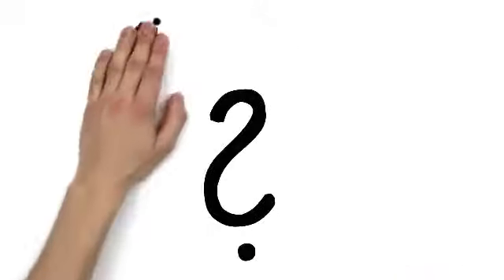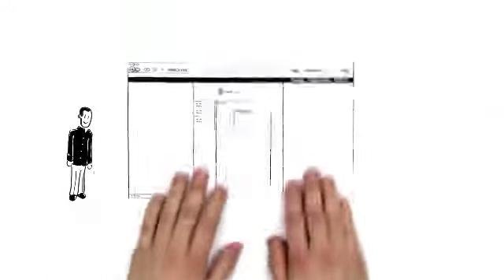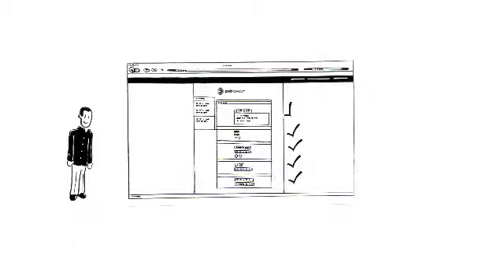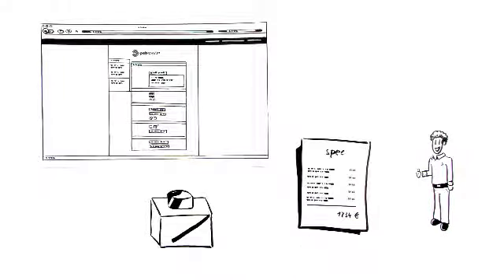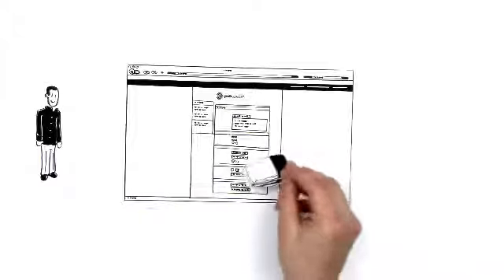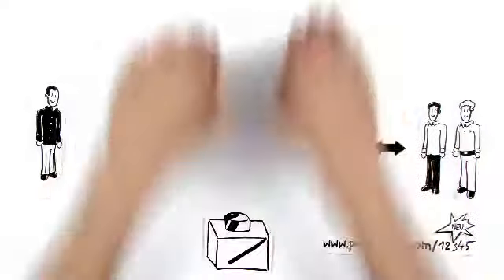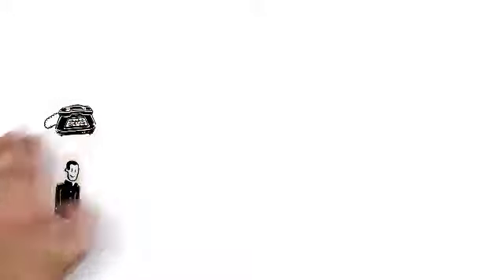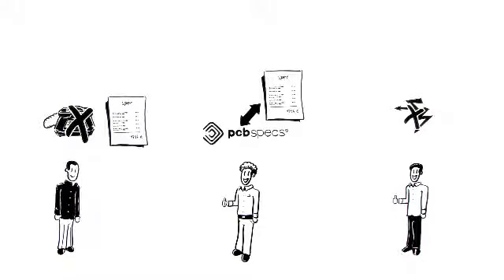PCBspecs the online pcb specification data base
PCBspecs - how does it work and why you should register?
PCBspecs is a online pcb specification data base which helps you to improve your daily work on pcbs.
With your unique specification you will get rid of all the querries that keeps you away from your original work! Manufacturers, Designers and PCB traders will gein their profit as well as the assemblers.